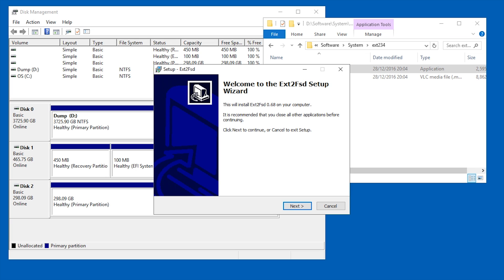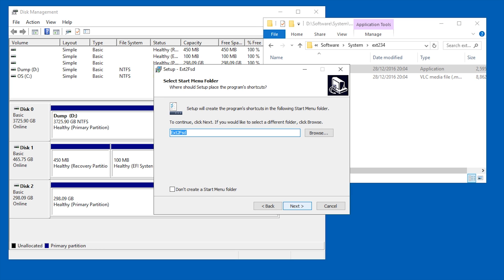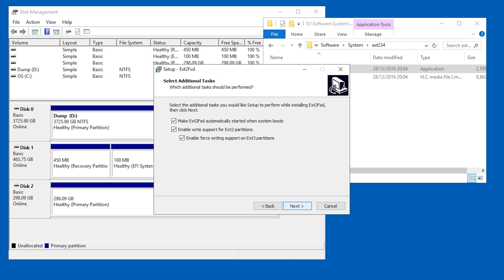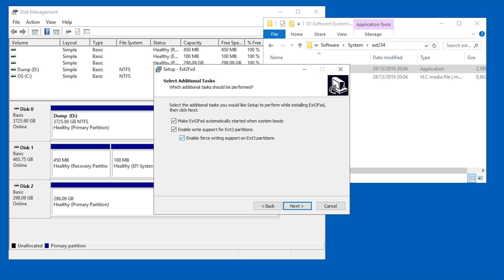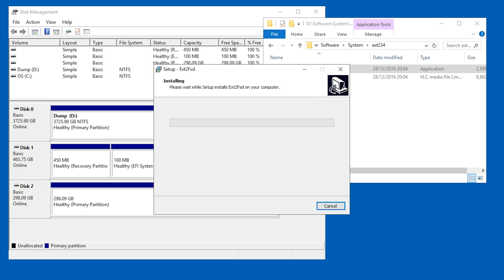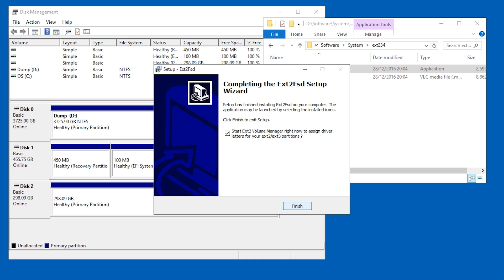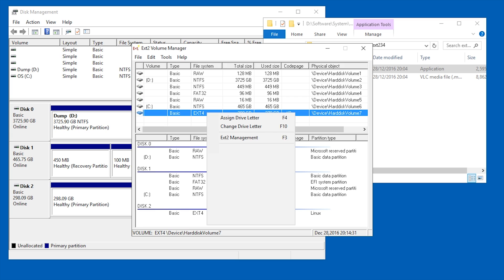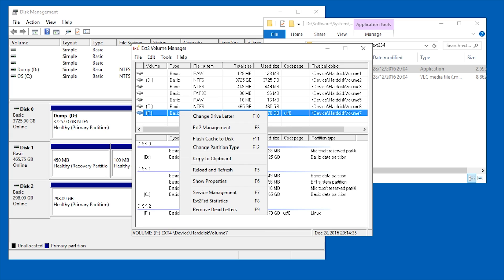Windows ext2/3/4 support | Linux File System | Free & Open Source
To read from and write to Linux file systems in Microsoft Windows, this tool helps.
EXT2, EXT3, EXT4 with read and write support can be easily installed by downloading the open source Ext2Fsd for free.

"Open source ext3/4 file system driver for Windows (2K/XP/WIN7/WIN8/Win10)"

Tested on Microsoft Windows 10

Watch out: if a file has a colon ":" in its name, you will have trouble reading and changing it. Unfortunately you will have to boot into Linux for this one thing. Annoying but at least everything else seems to work.